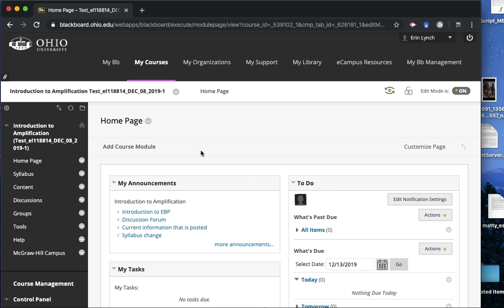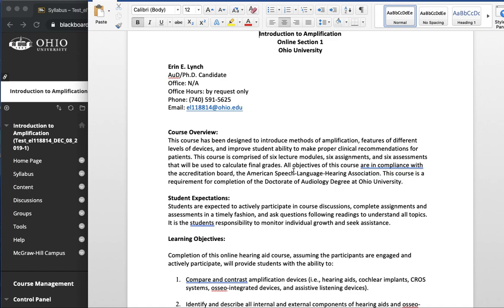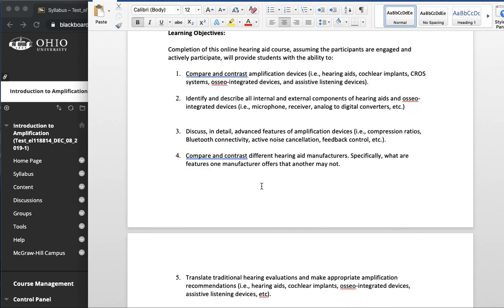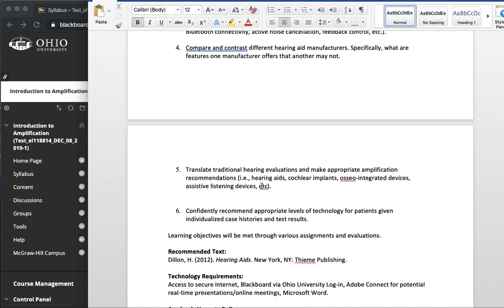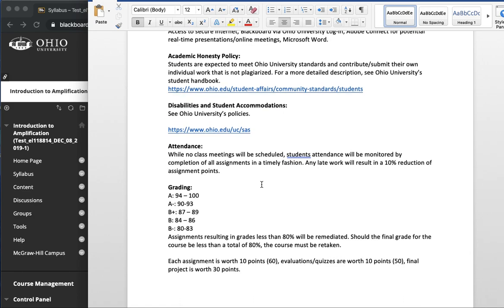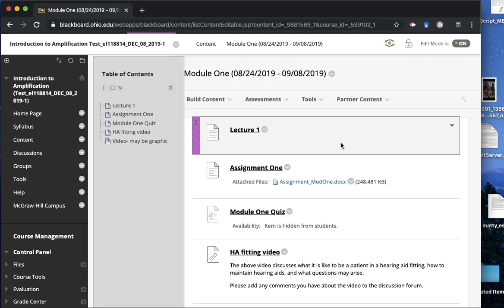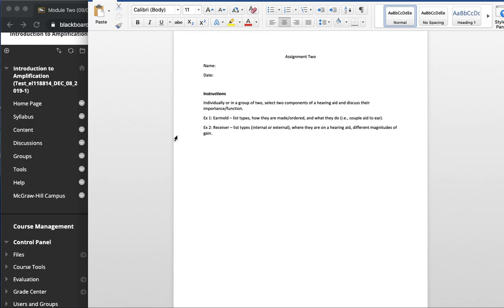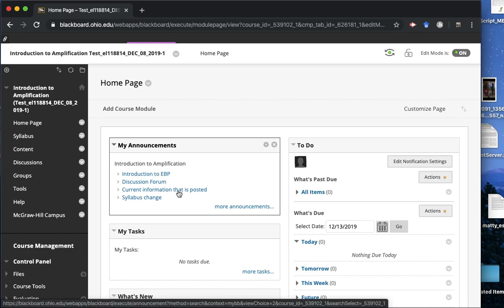Final Discussion/Course development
Discussion of who my intended learners are, overall topic/why it was chosen, run through of the syllabus and objectives, and review of each module that has been developed thus far.